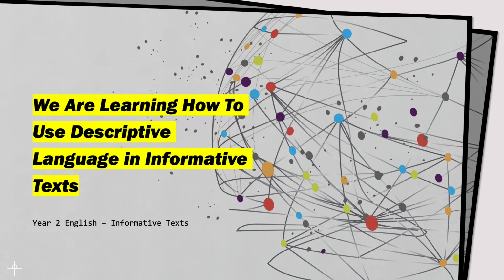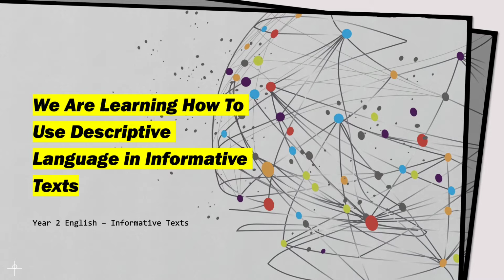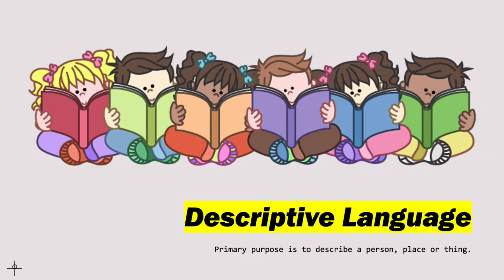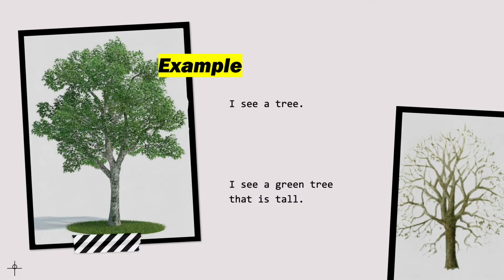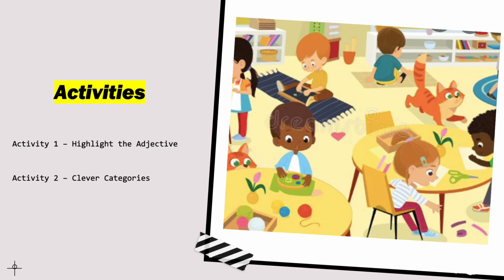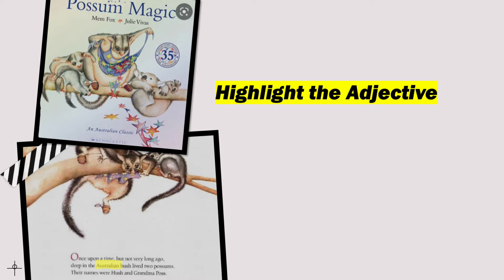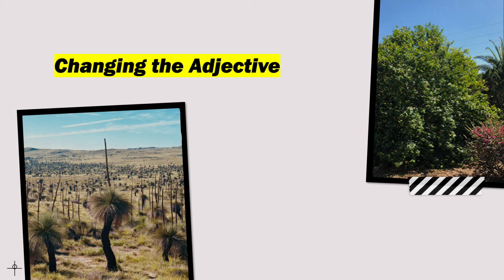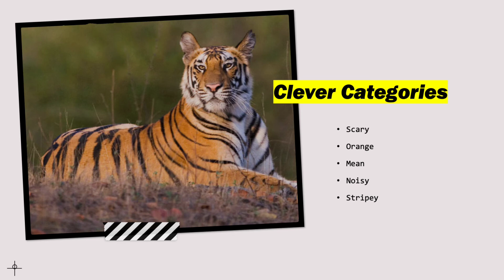Informative Text Resource